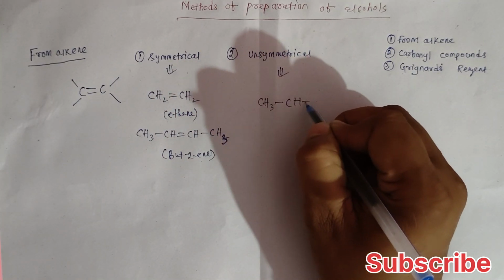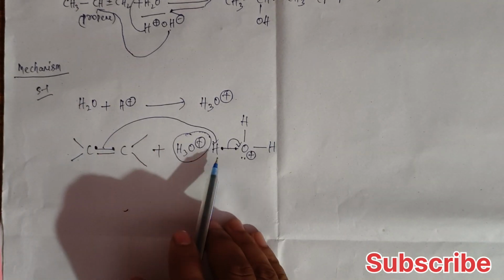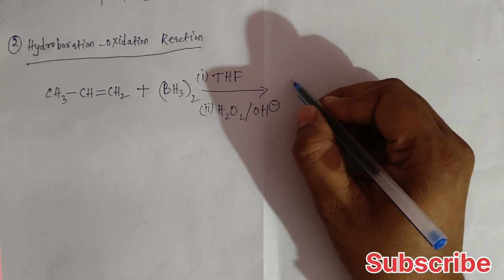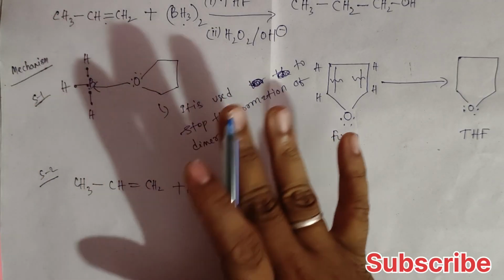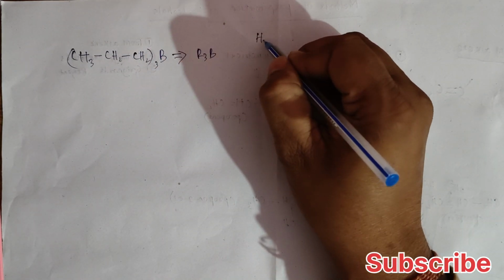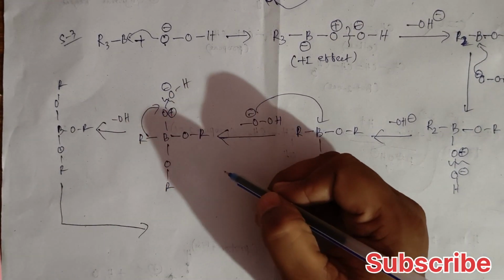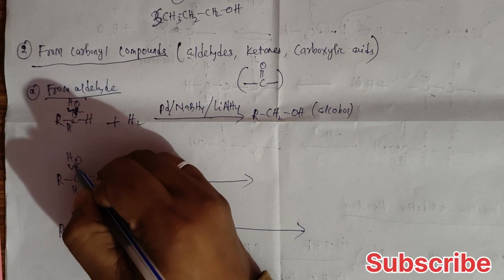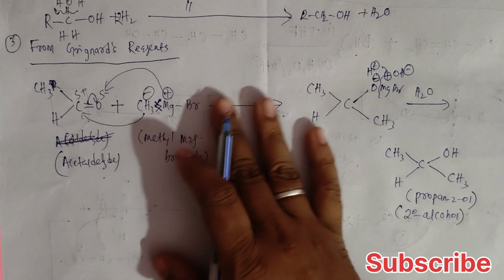METHODS OF PREPARATION OF ALCOHOLS